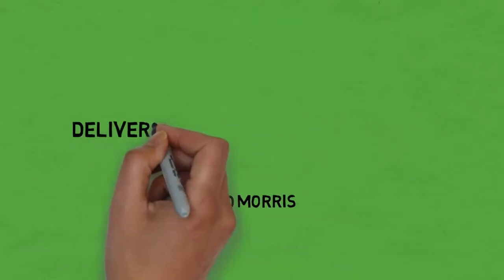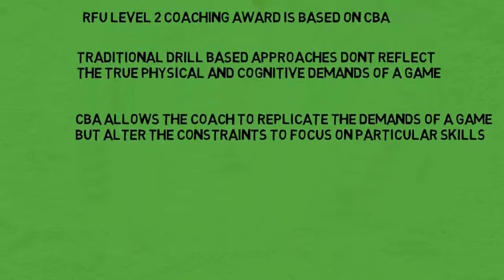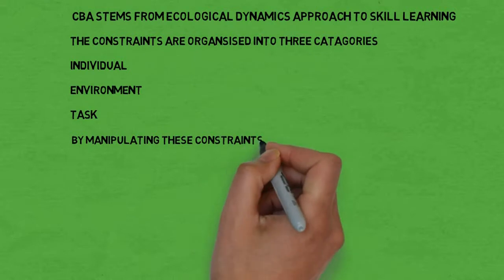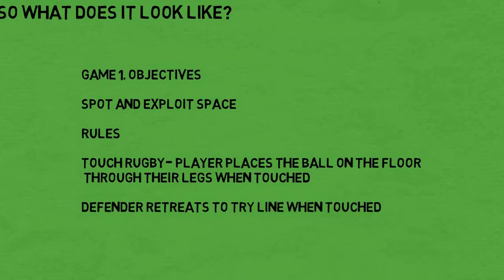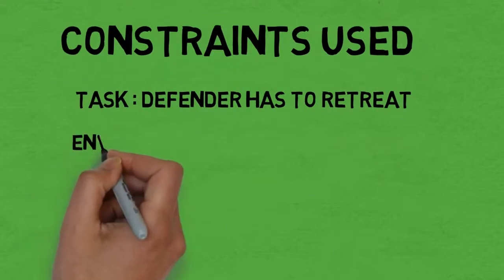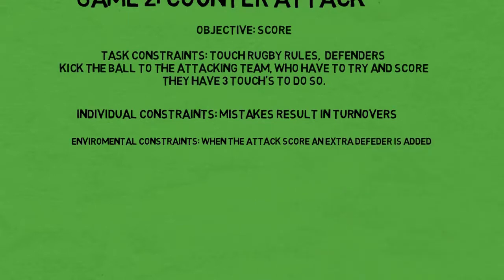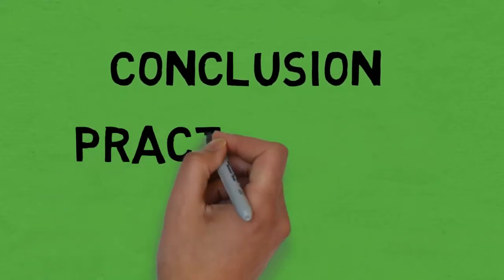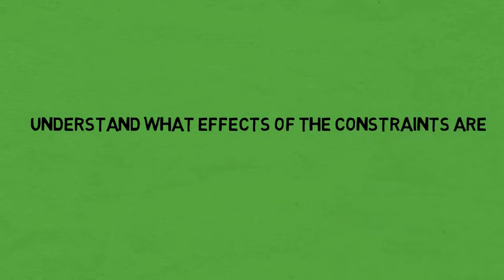Implmenting the constraints based approach in rugby union